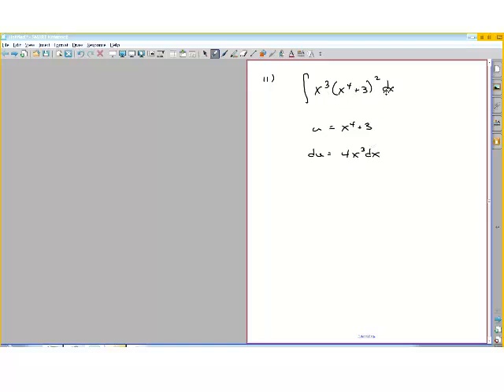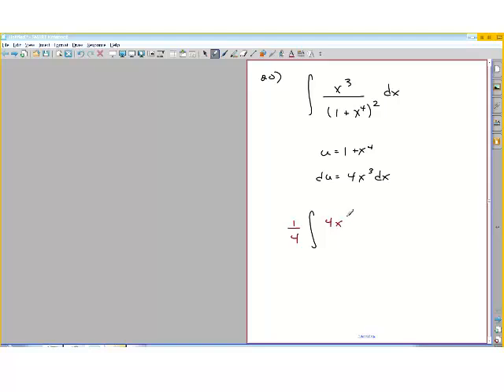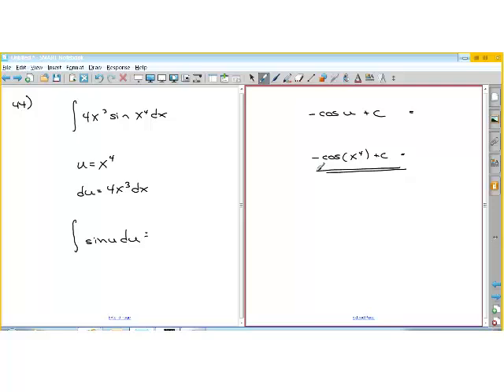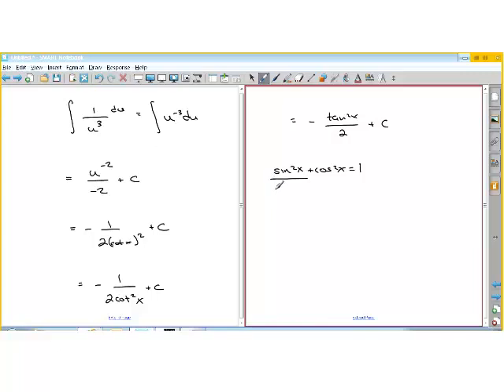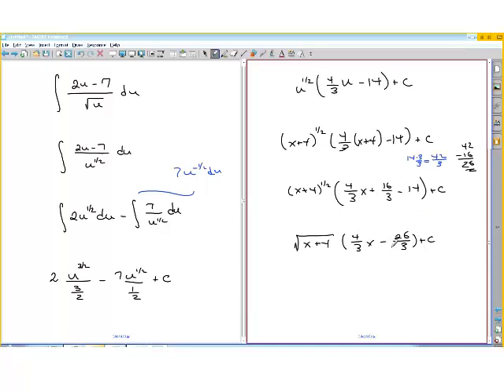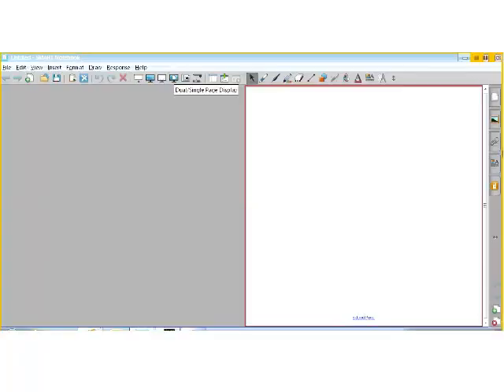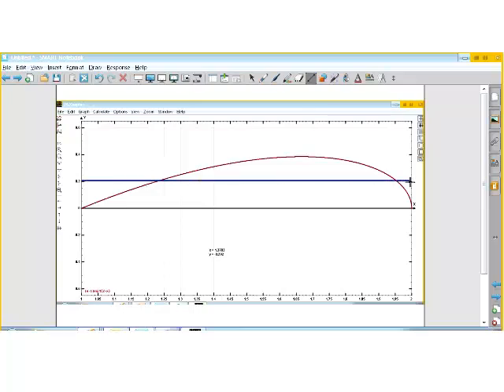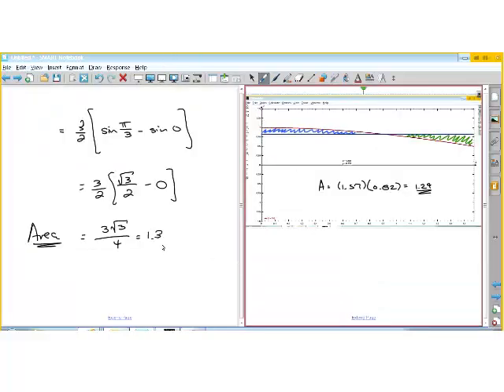Chapter 4 Section 5